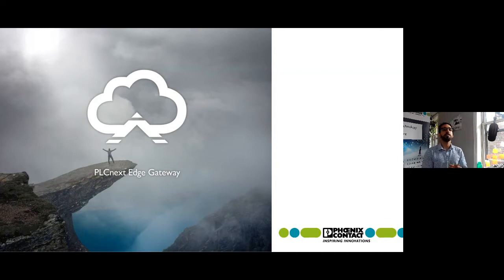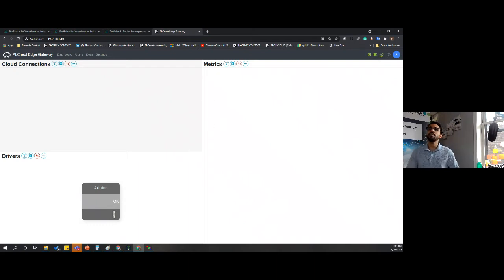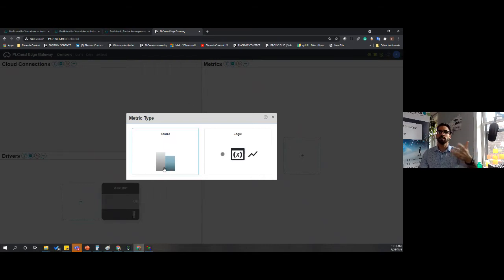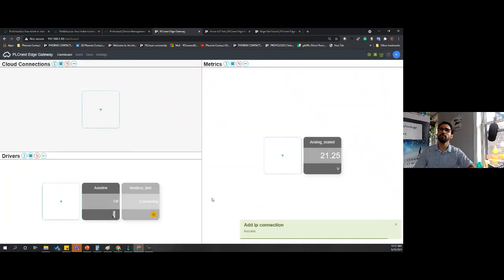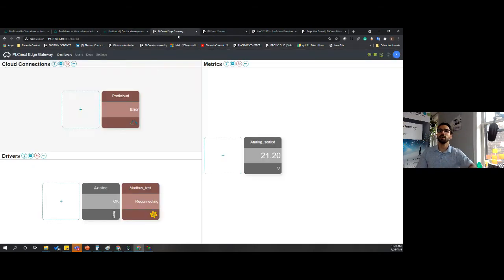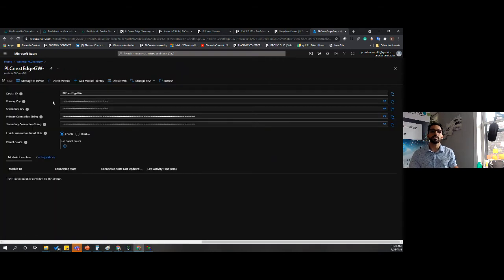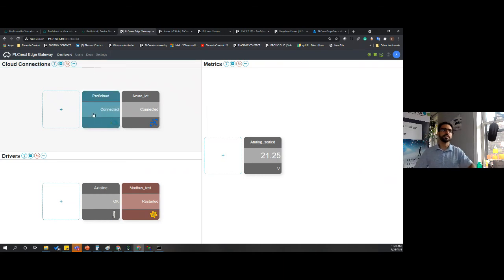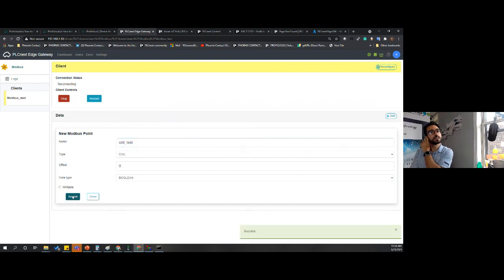Network infrastructure in automation: Part 2